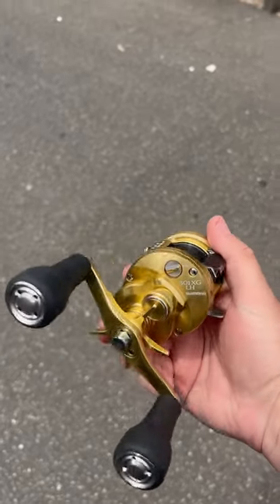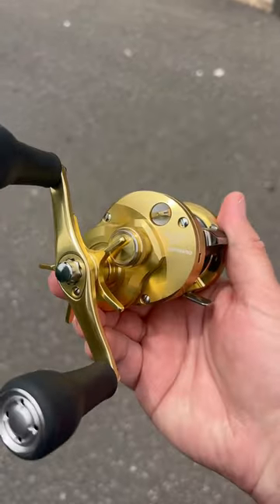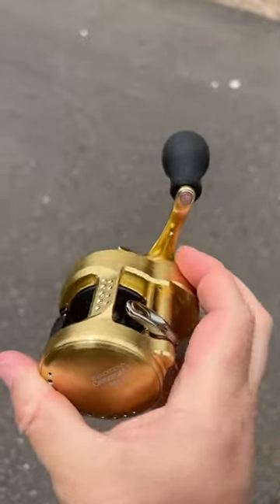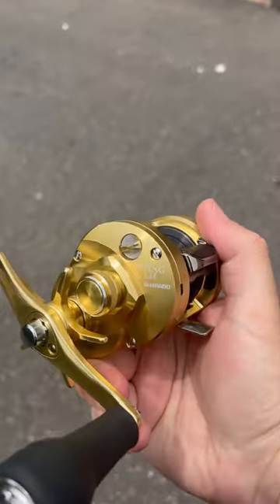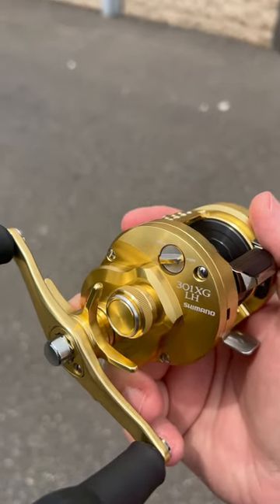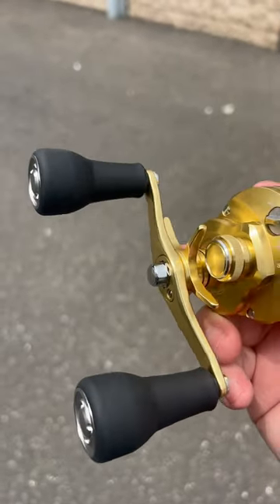Need more clout in your life? Shimano Calcutta Conquest MD Reel.